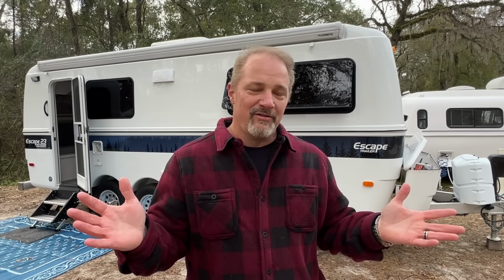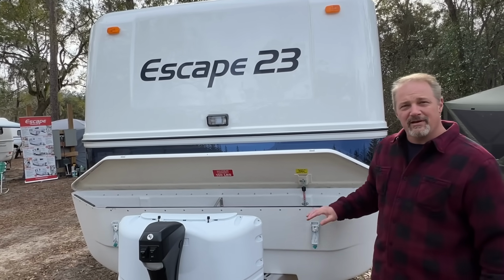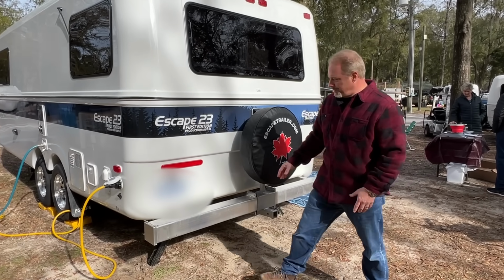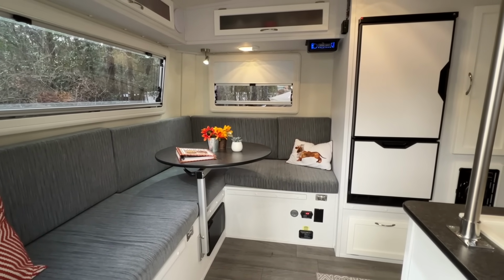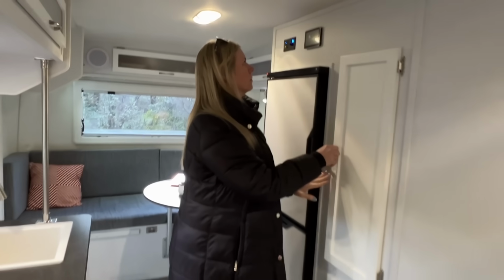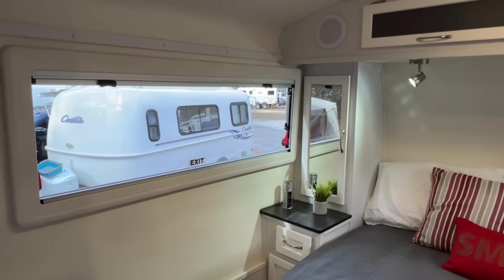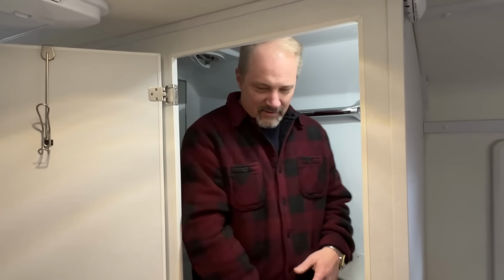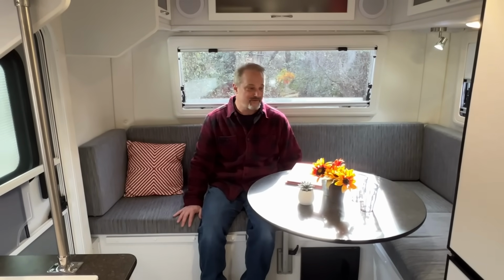MUST SEE - The most EXCITING new Fiberglass Camper / Escape 23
We were at a fiberglass camper rally recently and were given the opportunity to see the new Escape 23, first edition production unit number 1 and it was beautiful!  We hope you enjoy seeing our tour as much as we enjoyed doing it.

As always, we hope you find our videos useful, informative and entertaining!

►Travel 4G 2.0 OTW Signal Booster Kit - Use the code: Roses

►►►►►►LIST OF OUR CAMPERS (PRESENT AND PAST)◄◄◄◄◄◄
►2023 Northern Lite 10-2 EX SE Dry Bath, We bought it in June 2023.
►2020 Lance 1172 - We purchased from Southland RV in Atlanta, GA - July 2022 before our 3 week trip out west. Sold it in June 2023.
►2020 Bigfoot 10.4 Truck Camper - We got our 2020 Bigfoot 10.4 Truck Camper in October 2021.  We were contacted by a couple of subscribers (now good friends) who had theirs up for sale in Upstate New York so we headed out on an adventure.  We sold our 2014 Bigfoot 10.4 within one day of listing it online.
►2014 Bigfoot 10.4 Truck Camper - We got our 2014 Bigfoot 10.4 in August 2021 from RVOne near Charlotte, NC.  Todd was headed to buy a brand new Bigfoot 10.4 just before we got the Lance 975 but when he got to Southland RV, it was sold.  That's when we decided to go to the Lance 975.  We knew at some point in the future we'd have a Bigfoot again and here it is.
►2021 Lance 975 - We got our new 2021 Lance 975 from Chattanooga Fish -n- Fun in Hixson, TN in August 2020.  After looking at several models, we decided on the Lance 975.